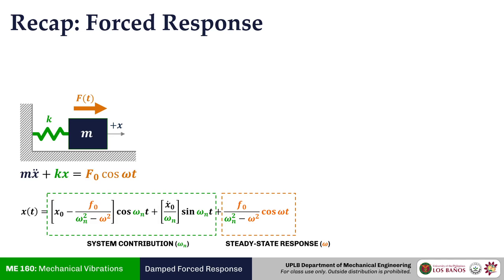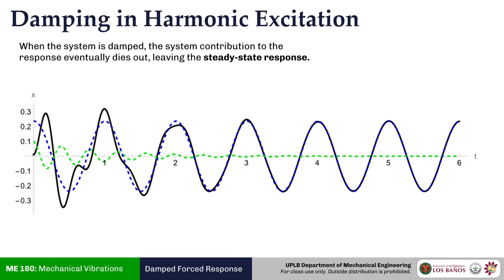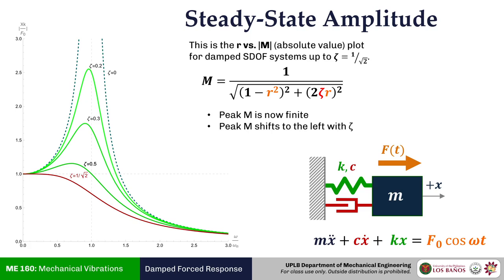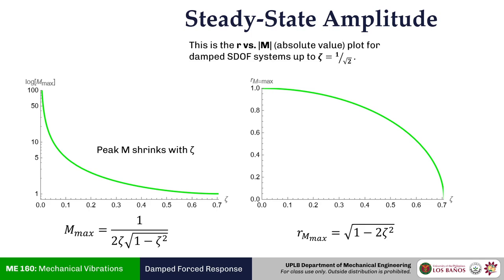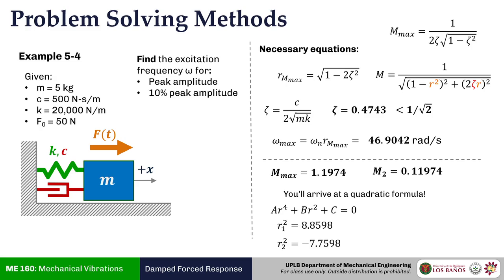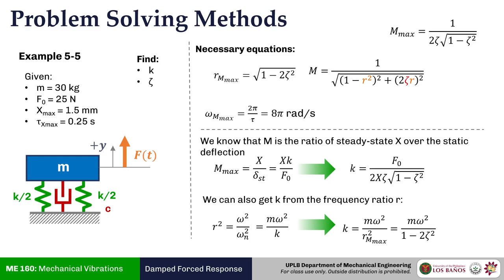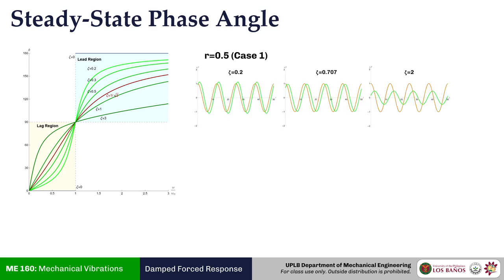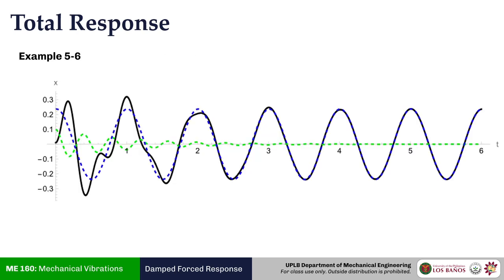ME 160 Damped Harmonic Excitation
Now that we've explored harmonic excitation's effects on undamped SDOF systems, what happens when you add damping into the mix?

Take note of damping effects on:
   •   value of peak magnification
   •   frequency ratio which triggers peak magnification
   •   steady-state phase angle